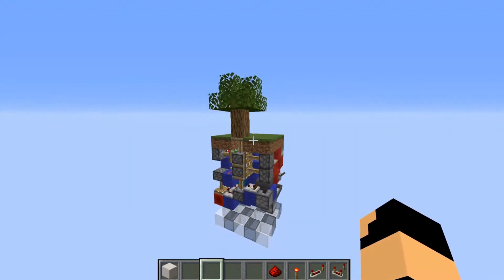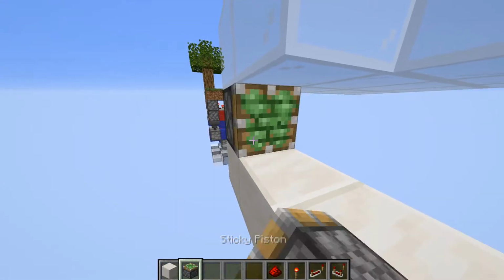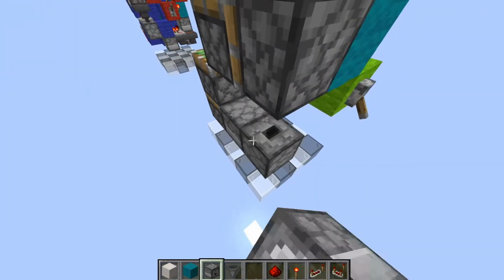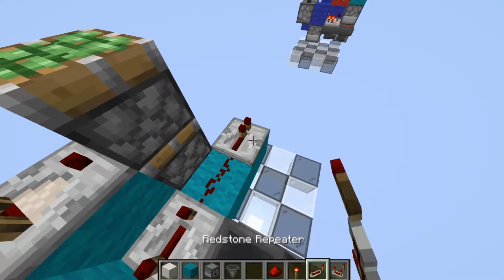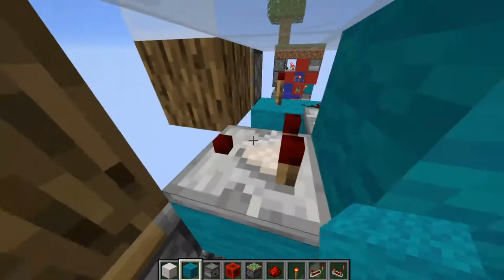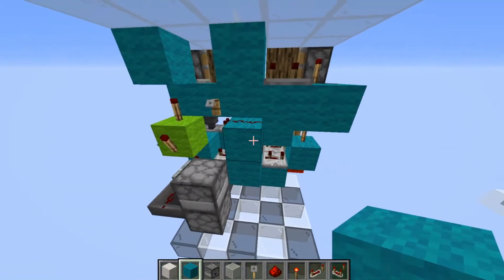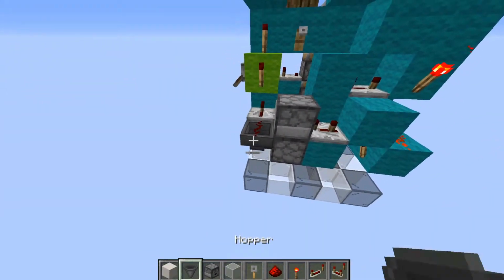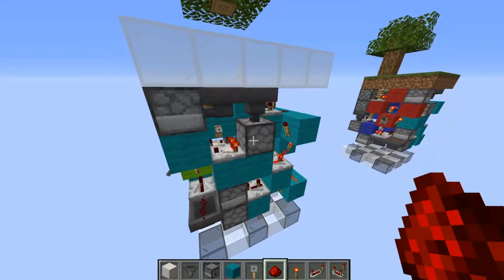Tiny Hipster Tree Door Tutorial + First Video! | Minecraft Java Edition 1.15.2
I'm starting off my channel by uploading this tree door I designed a while back. Hope you like it!

Dimensions: 5x4x5 = 100 Blocks (not including floor)

This door works 1.16.2 and likely beyond.